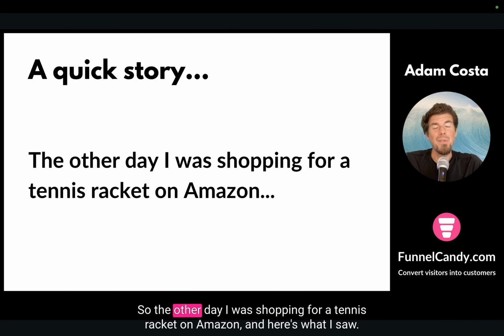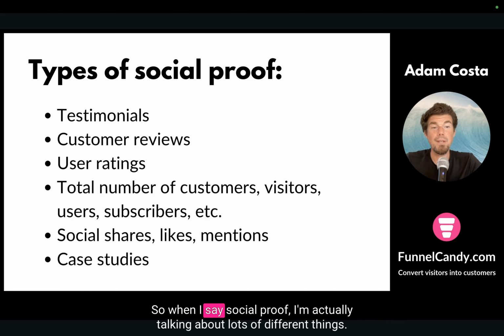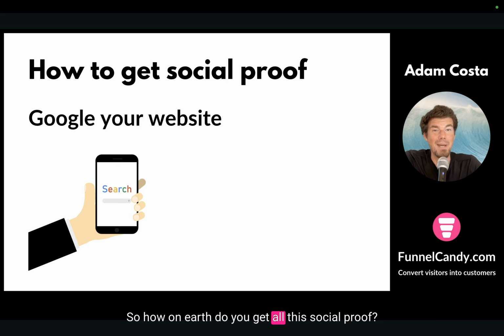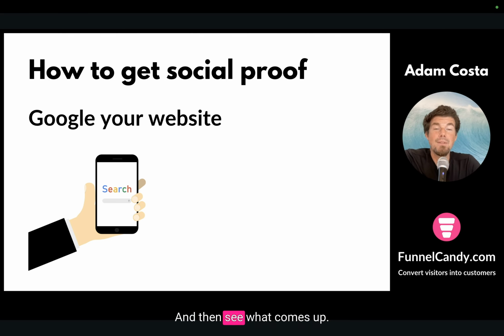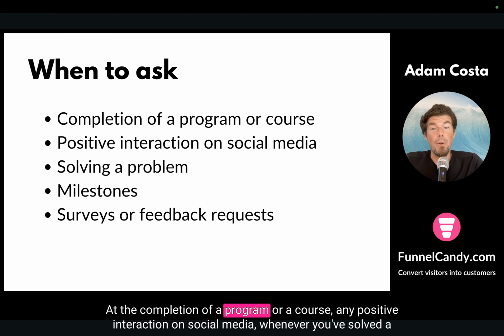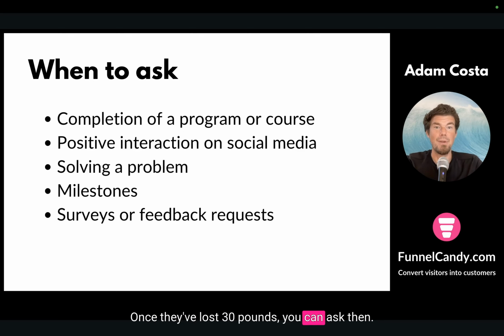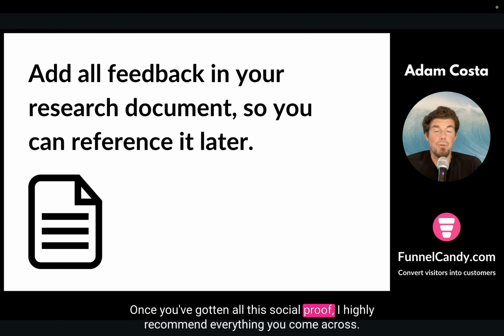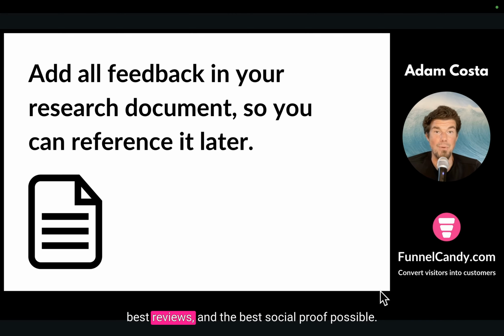Social proof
0:00 Social proof
00:08 Introduction to Social Proof
00:09 The Power of Social Proof: A Personal Experience
01:47 Understanding Different Forms of Social Proof
03:27 How to Gather Social Proof
05:53 When and How to Ask for Testimonials
07:49 The Art of Asking for Testimonials
09:45 Collecting and Utilizing Your Social Proof
10:48 The Importance of Social Proof in Marketing